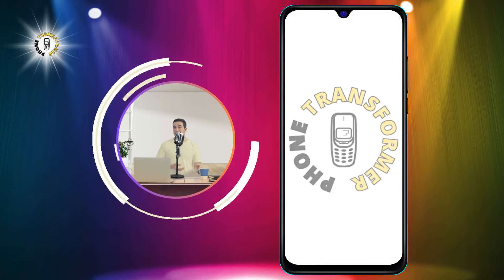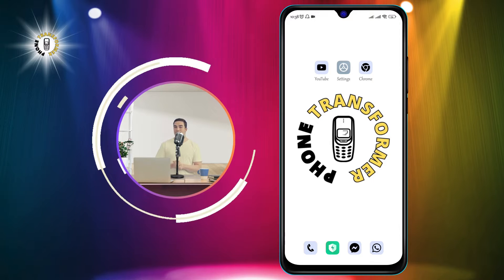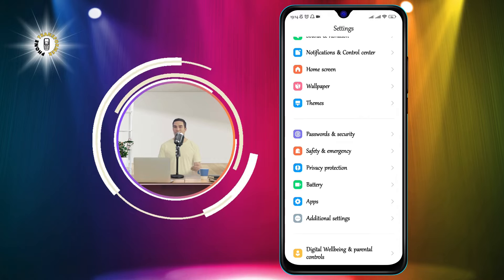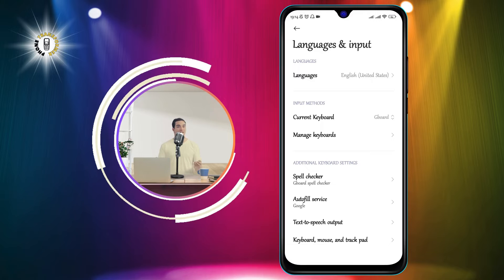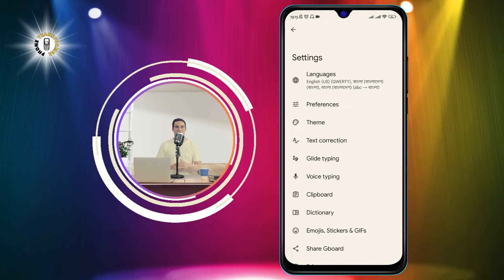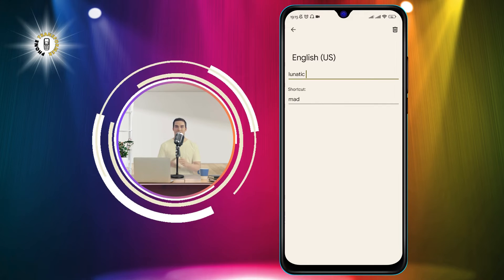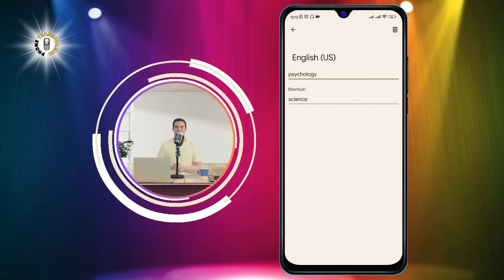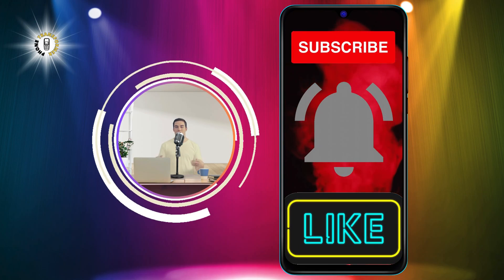How to Delete Learned Words on Android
Have you ever typed a word on your Android keyboard and it got automatically corrected to something else? Or have you ever seen a word pop up in your suggestions that you don't want to use? These are the learned words that your Android device has stored over time based on your typing habits.

In this video, I will show you how to delete learned words on Android and clear your keyboard dictionary. You will learn how to access your keyboard settings, find the option to delete learned words, and confirm your action. You will also learn how to delete learned words for different keyboards and apps, such as Gboard, SwiftKey, and Samsung Keyboard.

By the end of this video, you will be able to delete learned words on Android and make your typing experience more accurate and efficient.

- How to clear keyboard dictionary on Android
- How to remove learned words on Android
- How to delete learned words for different keyboards and apps on Android
- How to delete learned words on Android phone